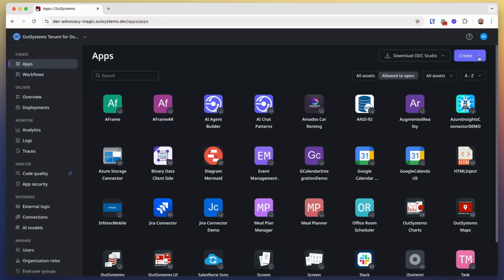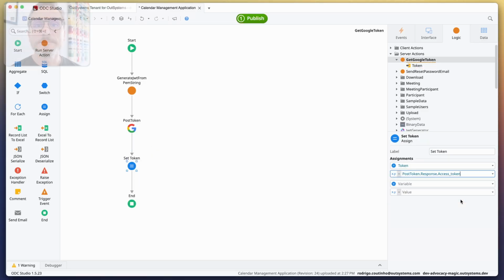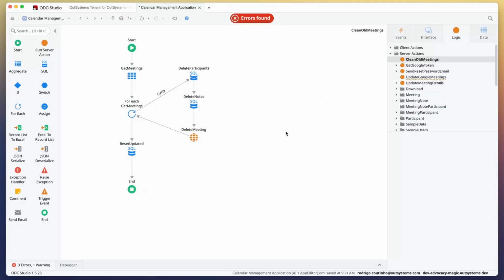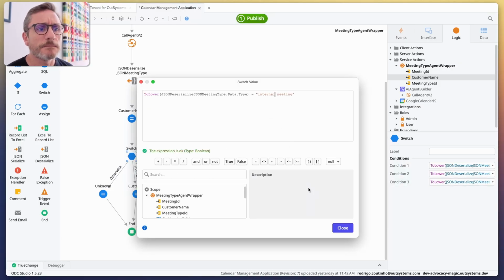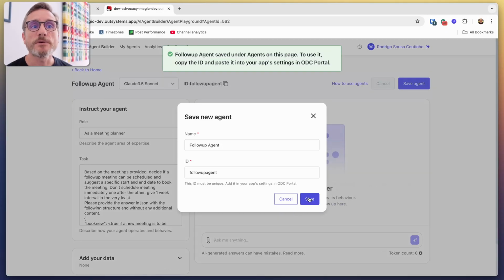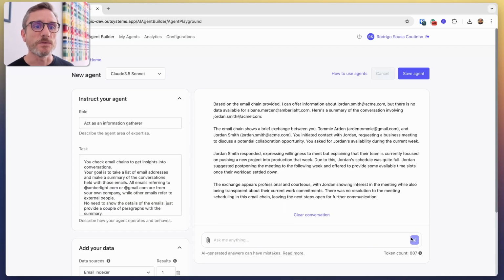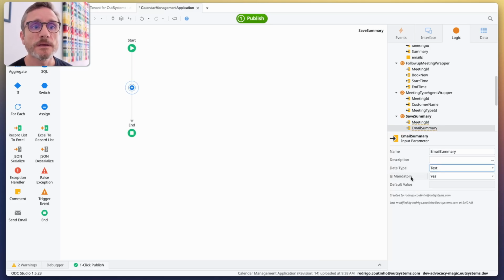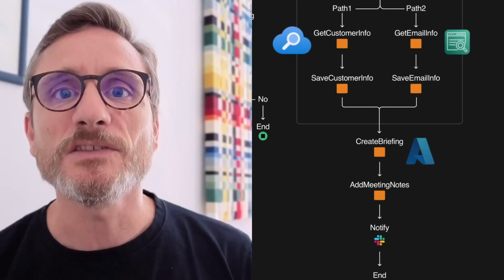Using Agentic AI and Workflows to regain control of your calendar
Curious about how Agentic AI can transform your daily life? Overwhelmed by a packed, chaotic calendar? In this video, we'll show you how Agentic AI, workflows, and OutSystems can work together to bring order to your schedule. Discover how to categorize your appointments, create meeting briefs, and automatically schedule follow-ups, all with the power of AI agents.

00:00 - Intro and Project Description
01:30 - Configuring Google Calendar
04:25 - Synchronize events with the DB
09:30 - AI Agent to get the meeting type
14:34 - Meeting follow-up AI Agent, connecting with OutSystems data
18:23 - Email summarizer AI Agent, connecting to AWS Kendra
20:36 - Salesforce account info summarizer AI Agent, connecting to Azure AI Search
25:45 - Final test
26:21 - Wrap-up